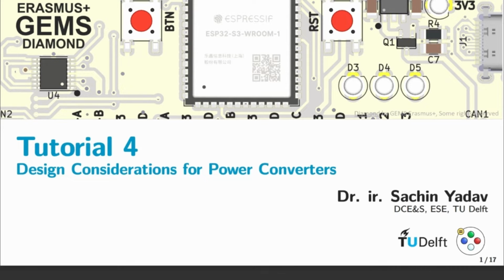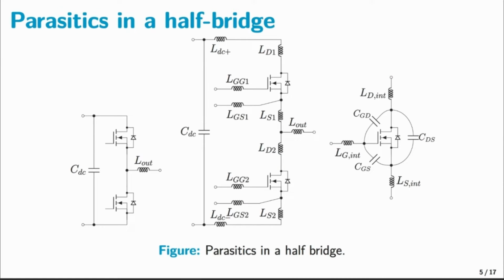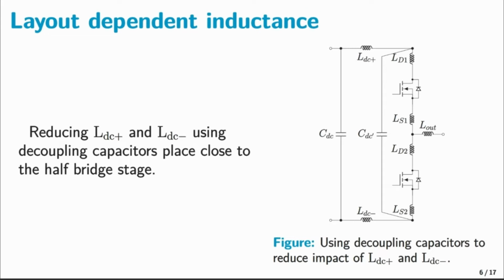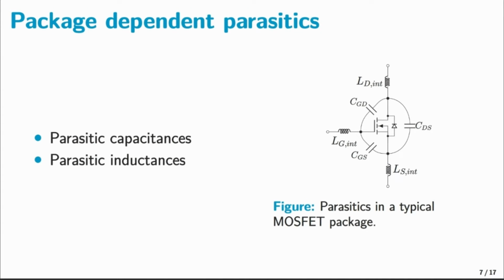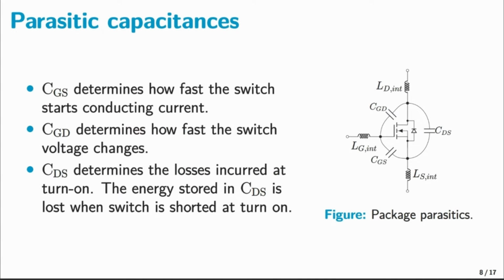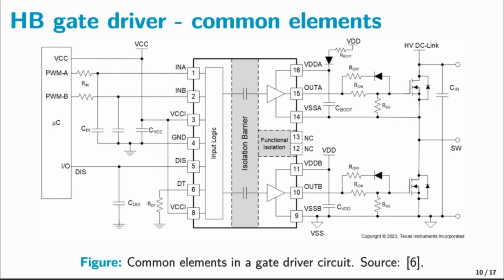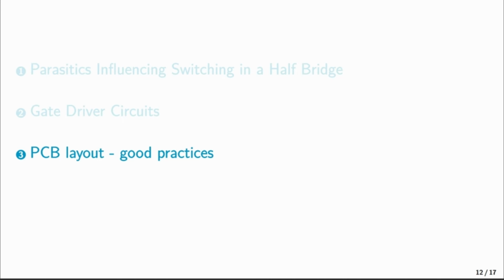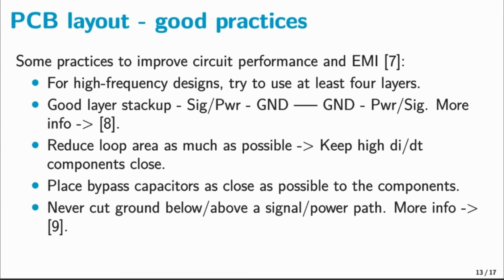MECH1x_2025_Module_4_0_Tutorial_4_Design_considerations_for_power_converters-video